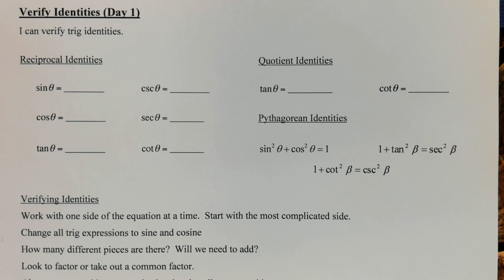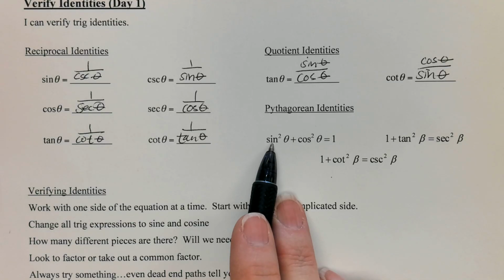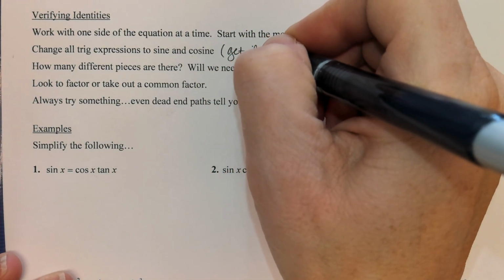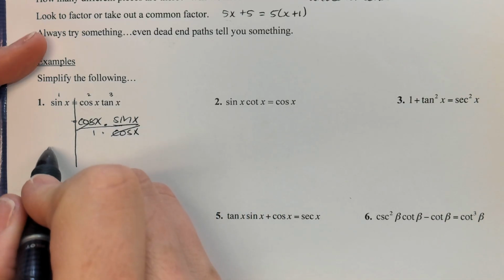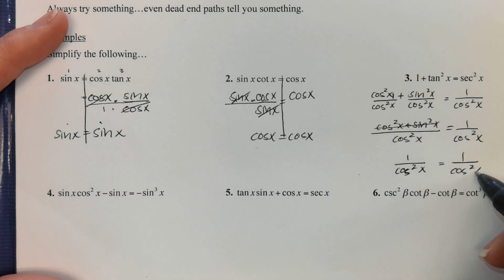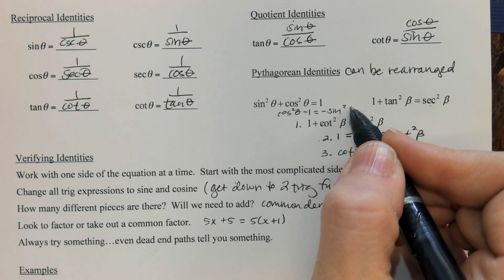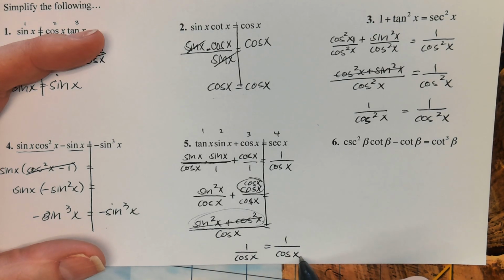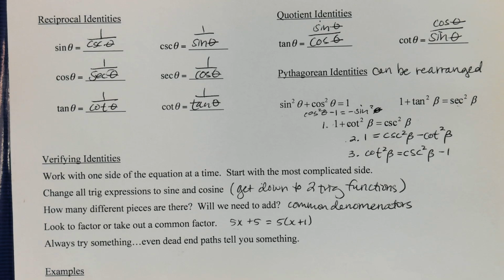Sec. 5.1 - Verify Identities